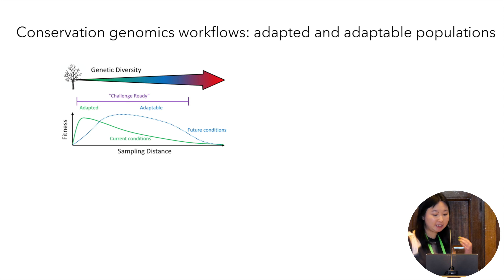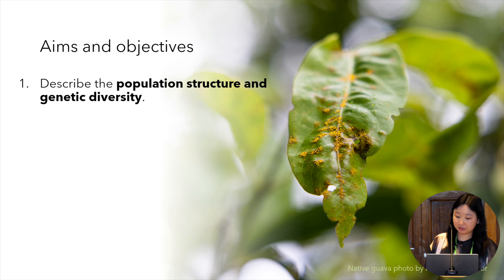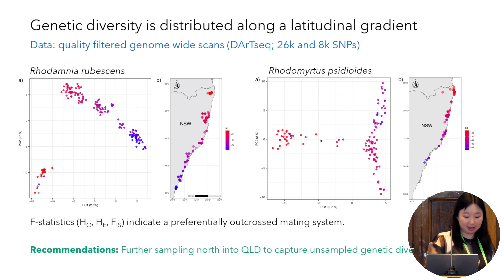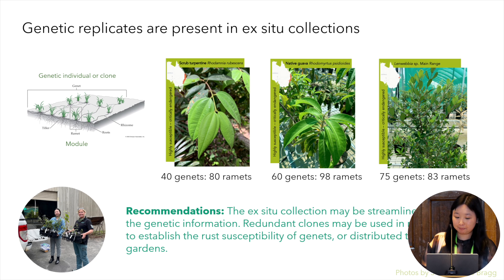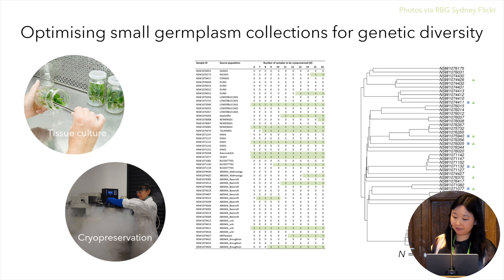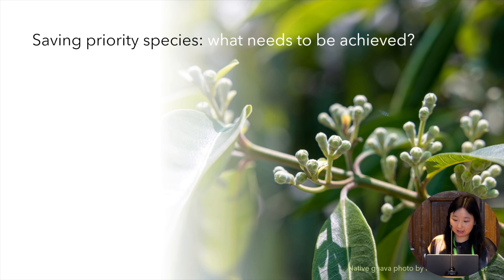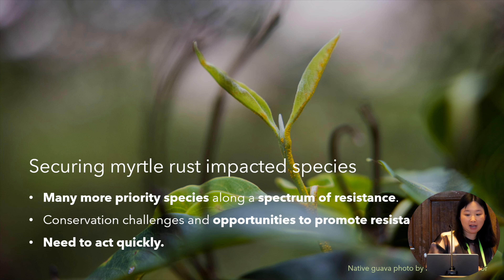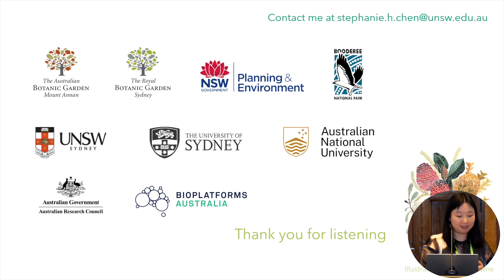Stephanie Chen-genetic knowledge for conservation of impacted species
Building knowledge infrastructure for the conservation of myrtle rust impacted species
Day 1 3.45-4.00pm